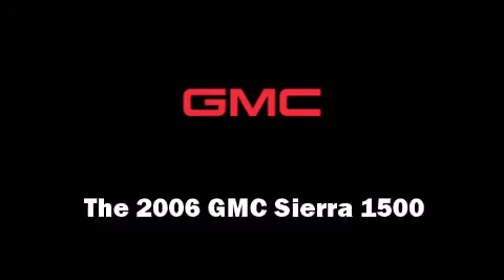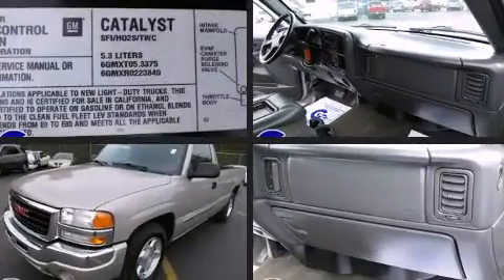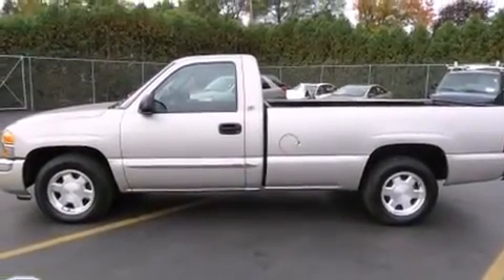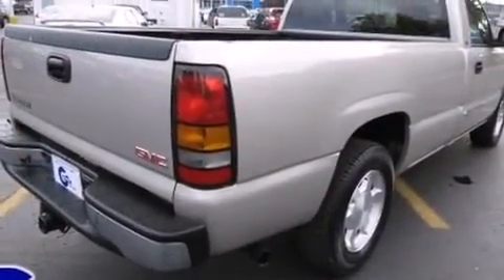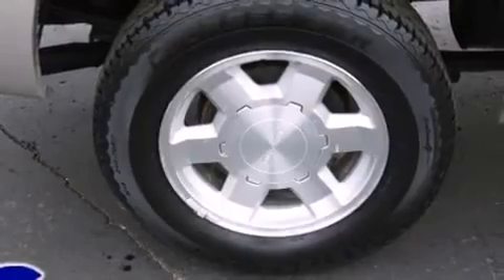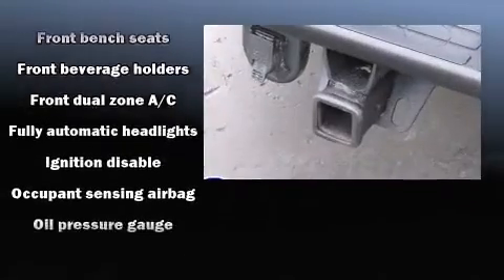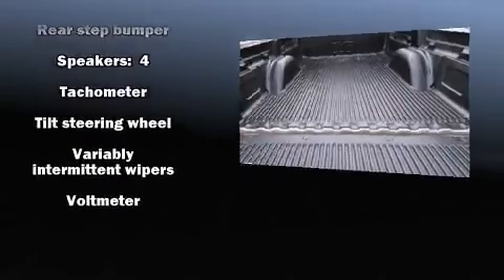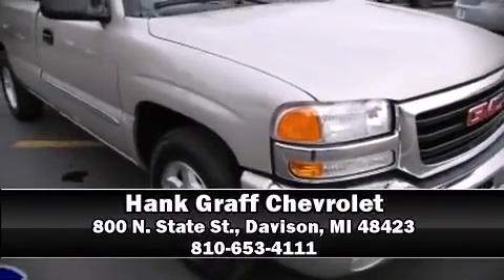2006 GMC Sierra 1500 near Davison, Michigan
This vehicle is a 2006 Sierra 1500 SLE with about 152K miles and is being powered by a 5. This 2006 Sierra 1500 is located near Davison, Michigan.  3L V-8 cyl engine.  Some of the key features include: abs brakes, am/fm radio and air conditioning.  The silver birch metallic dark titanium cloth exterior combined with the interior looks great together.  This Truck Regular Cab is being sold as-is without a warranty.  Some more key features on this Sierra 1500 include: power locks, bumpers: chrome, dual front impact airbags, speakers: 4, variably intermittent wipers, tilt steering wheel and front bench seats.  An AutoCheck Report is available upon request.
    Hank Graff Chevrolet Davison
    Address:
    800 N. State St.